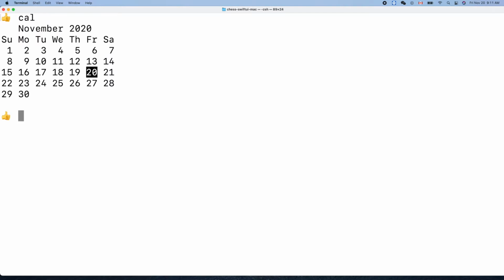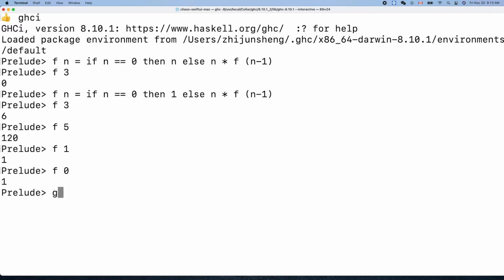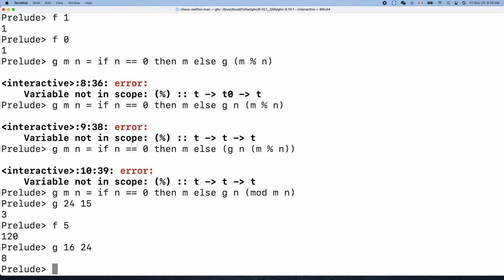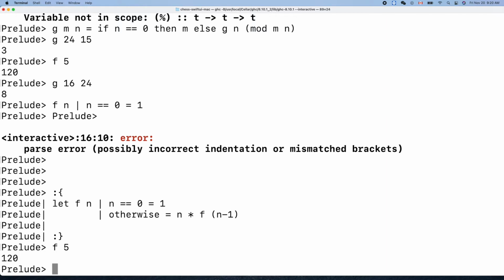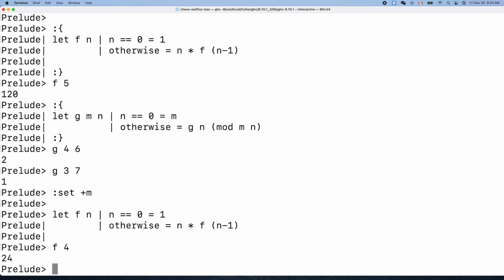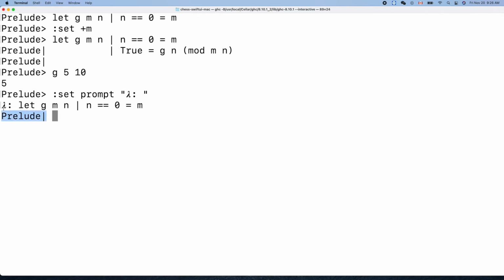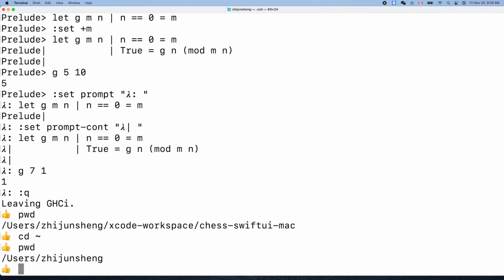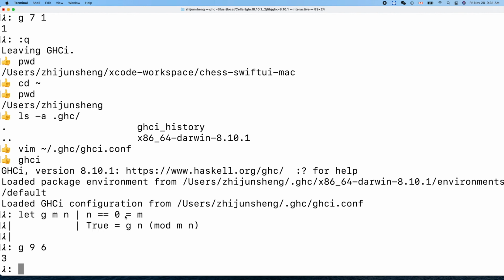HPBE007: Implementing factorial and gcd with Haskell guarded equation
We introduce guarded equation in this video. Compare the implementation using conditional expression in the last video.